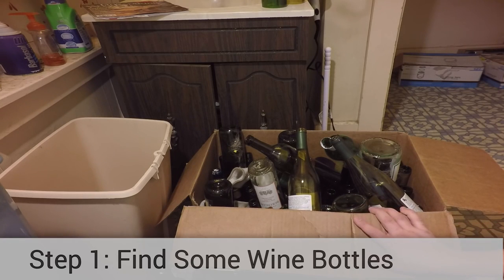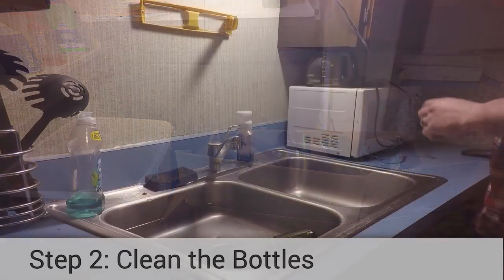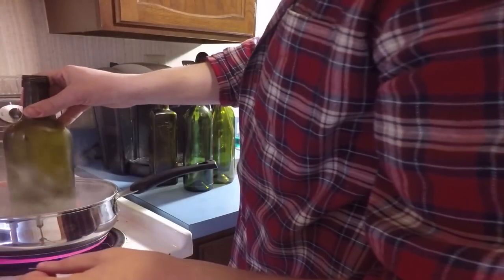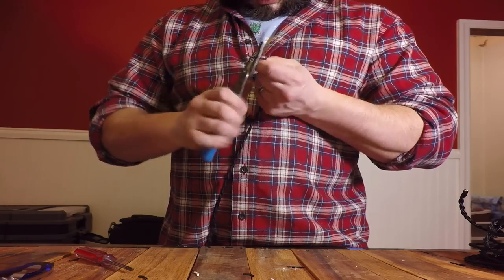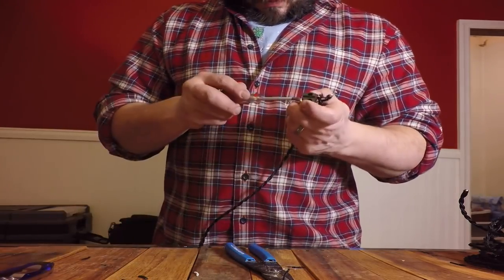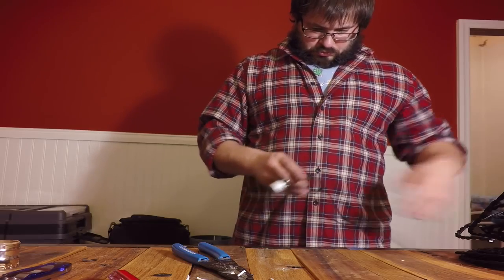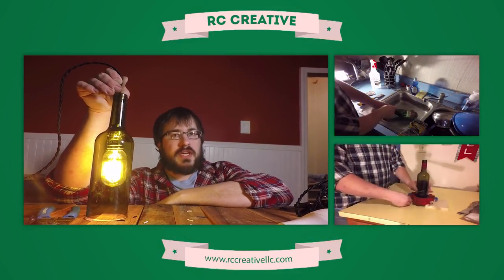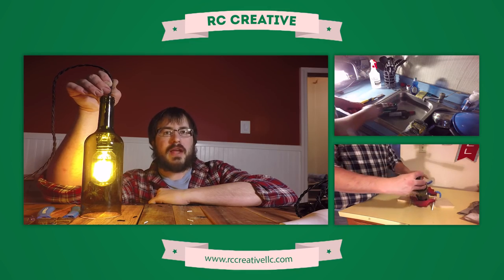How to Make a Wine Bottle Pendant Light